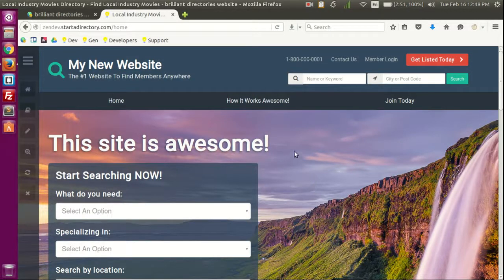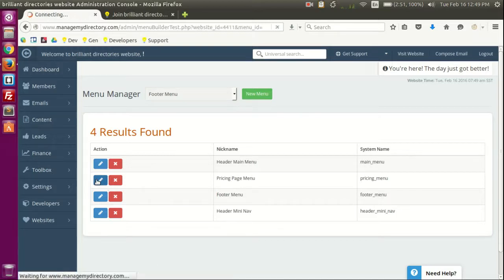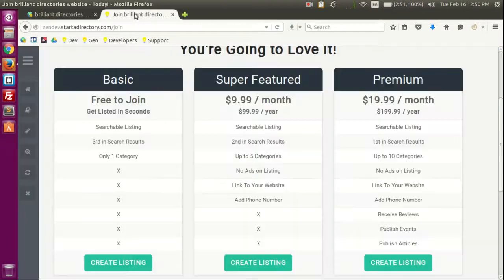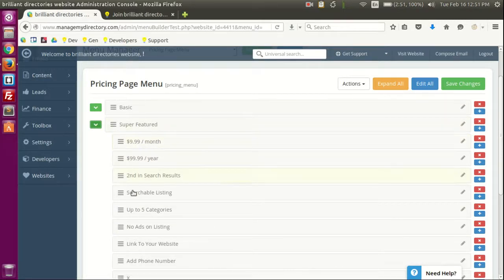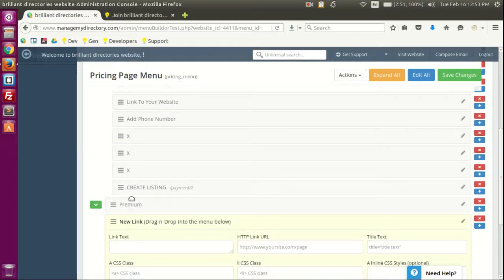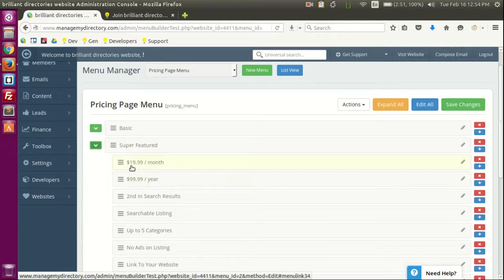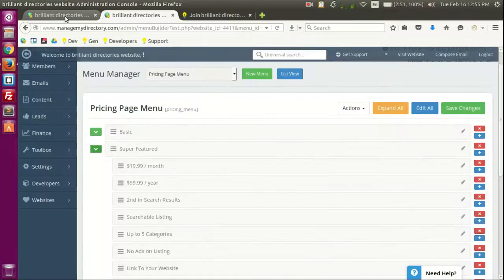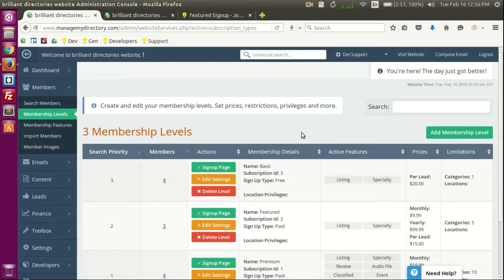Editing the Information in Pricing Menu 🏷 Brilliant Directories Tutorial [Pricing Menu Setup]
👋 How to edit the information in the Pricing Menu and how it relates to the Menu Manager and Membership Level.

With the Brilliant Directories software, it’s easy to edit your website’s pricing menu. When your website users choose to sign up as members, you’ll probably have a pricing page to help them make a decision.
➡️ It’s important to have this page look good and communicate clearly. Luckily, it’s easy to edit it. We’ll show you how to change the pricing page in this video (and go over some more detailed options you can edit).
Watch the video to see the full tutorial!

💬 How do you have your pricing menu set up?